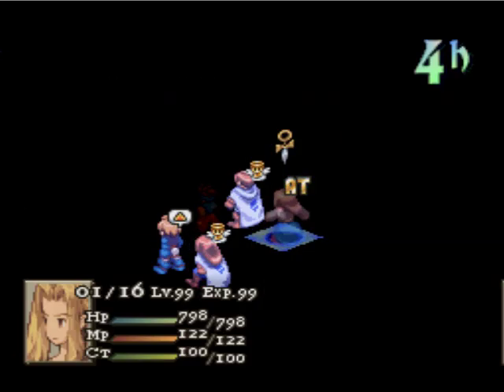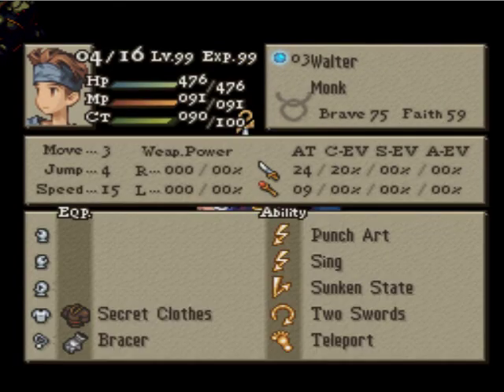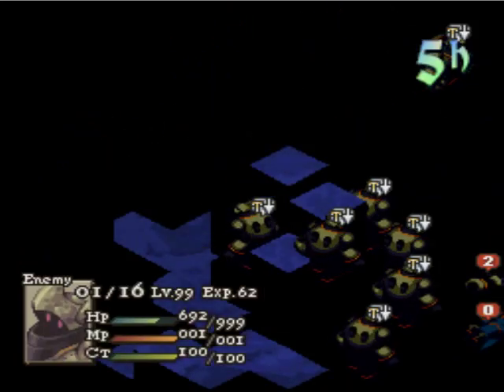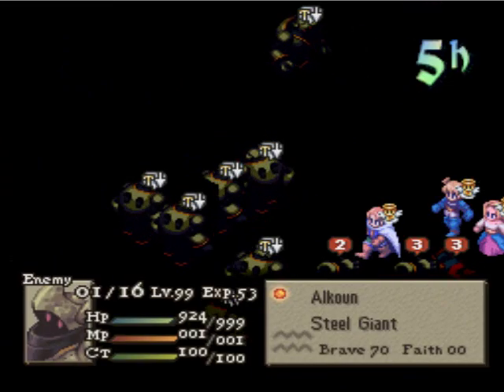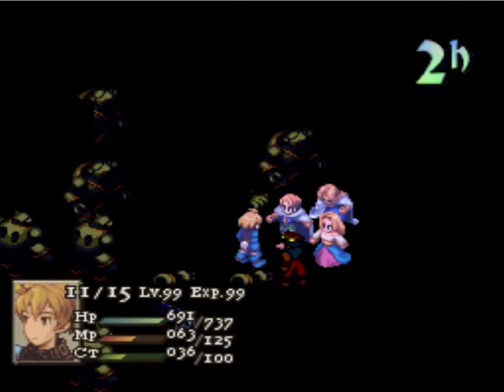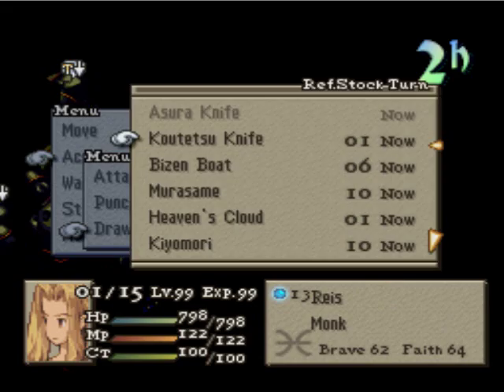FFT 1.3 DD - Bridge Giants (pt 1)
Squad of generics takes on 10x Steel Giants + 1 Engineer in a hacked version of Final Fantasy Tactics, created by the crew over at: